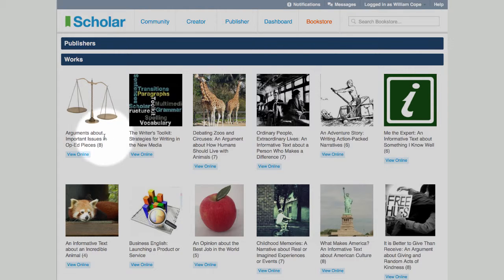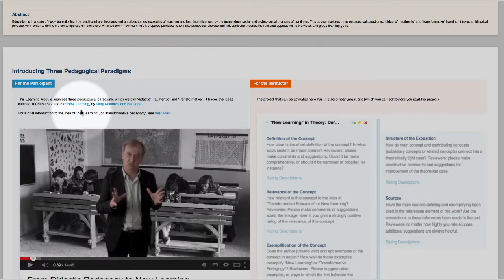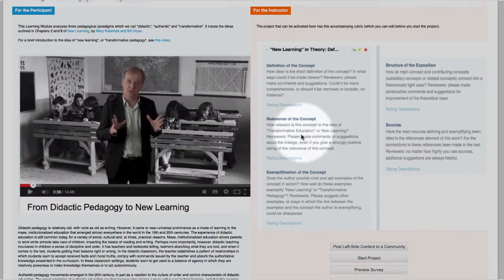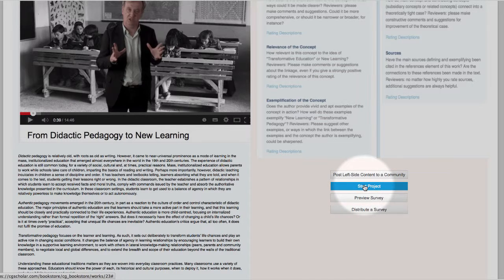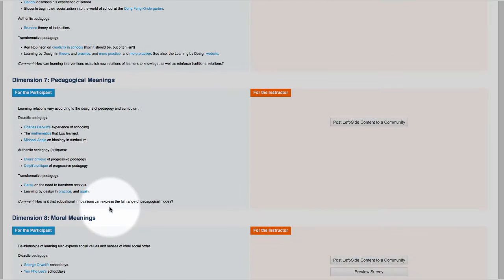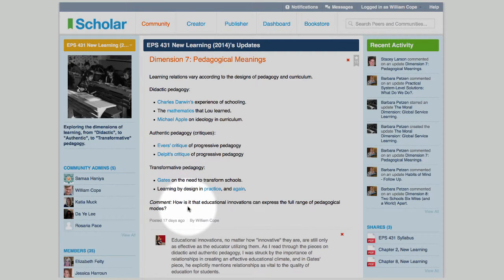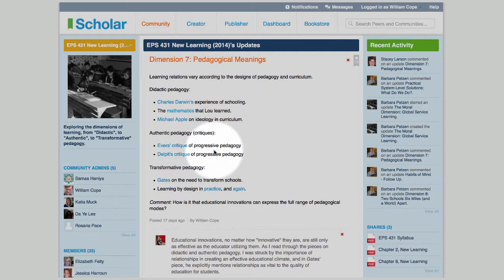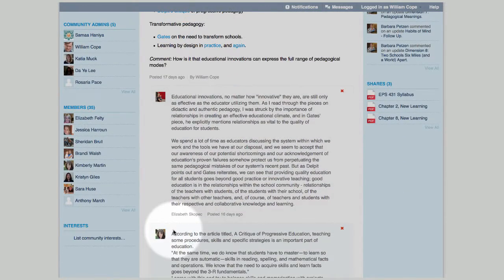The Learning Module and Collaborative Knowledge Dialogue in Scholar